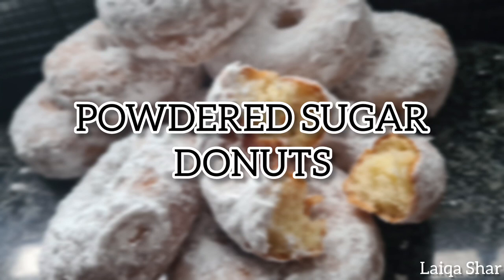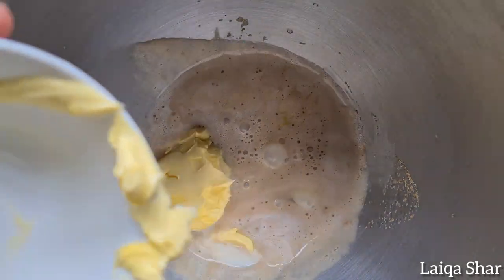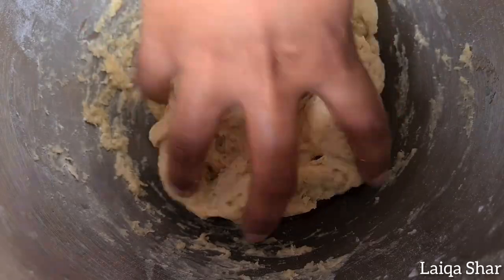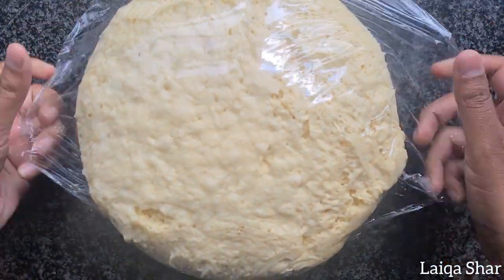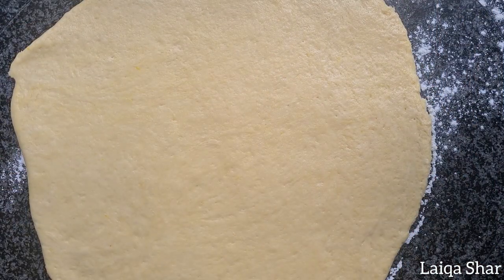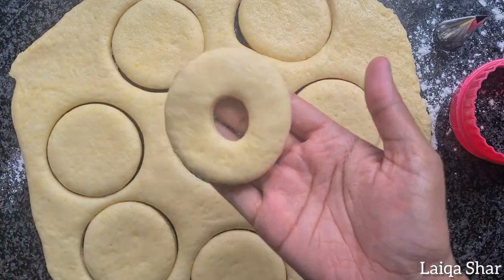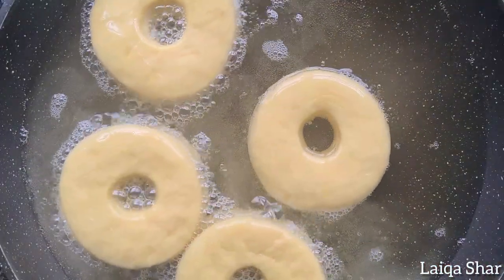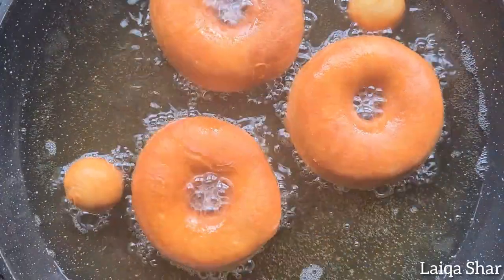Powdered Sugar Donuts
1/4 cup sugar
3/4 cup warm water
10g yeast
1 tsp lemon zest
1 egg
1/2 cup milk
125g butter softened
4 cups flour
1 cup icing sugar